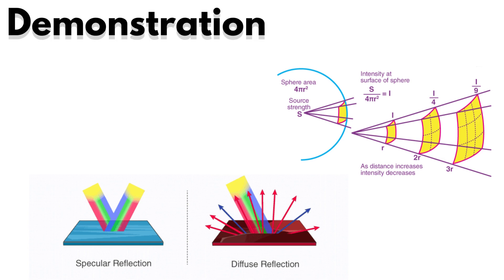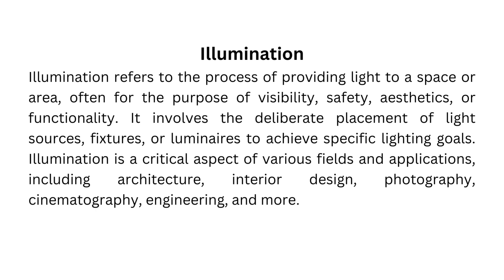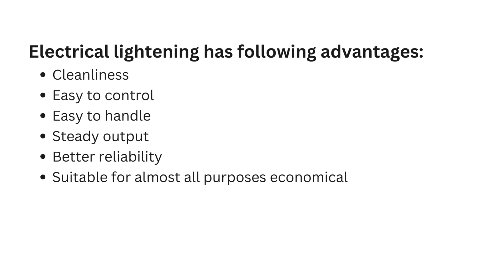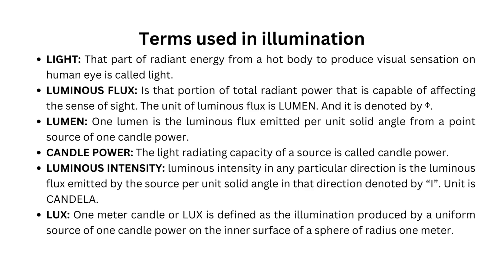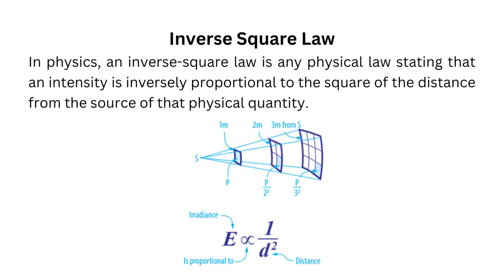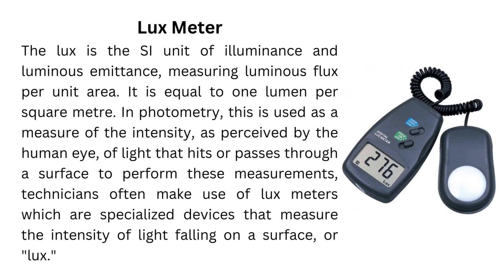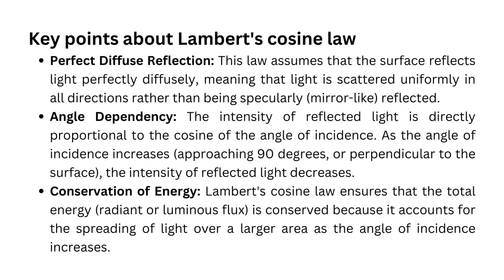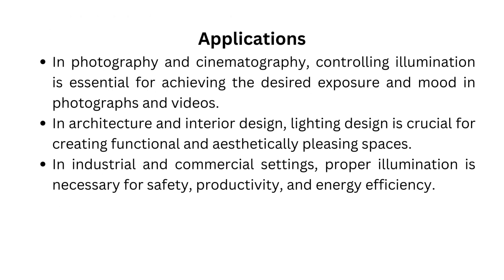Demonstration of Law of Illumination | Electrical Knowledge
Welcome to "Electrical Knowledge," your ultimate source for all things related to electrical engineering and lighting science! 🌟

Within our "Power Distribution and Utilization" playlist, we are excited to introduce you to our new series, "Illumination Insights," where we dive into the fascinating world of light and its laws:

A) Inverse Square Law 📏💡: Join us as we explore how light intensity diminishes as you move away from the source. Discover the practical applications of this law in electrical design and the crucial role it plays in achieving efficient and effective lighting systems.

B) Lambert Cosine Law 🌆🔍: Delve into the science of surface illumination with us. We'll demonstrate how the angle of incidence affects light distribution on different surfaces and its significance in architectural and industrial lighting design.

Our channel is dedicated to providing in-depth explanations, hands-on demonstrations, and practical insights that bridge the gap between electrical engineering and lighting science. Whether you're a student, a professional in the field, or just someone curious about the fascinating interplay of electricity and light, you'll find valuable knowledge here.

Let's brighten your understanding of electrical and lighting concepts together! 💡🔌🎥